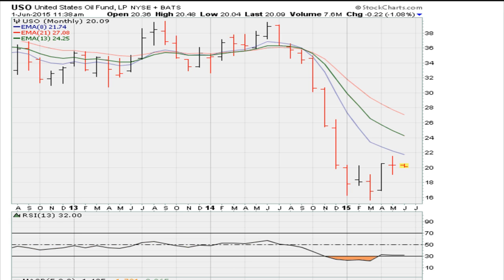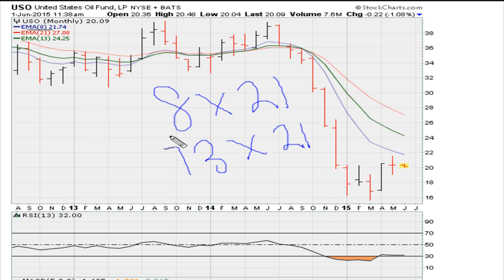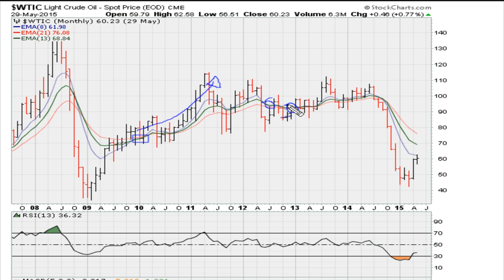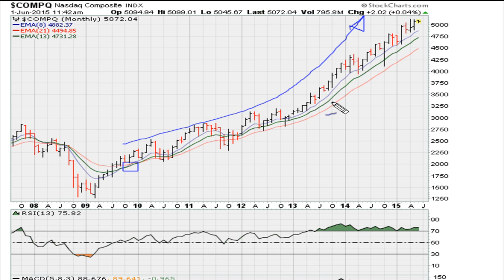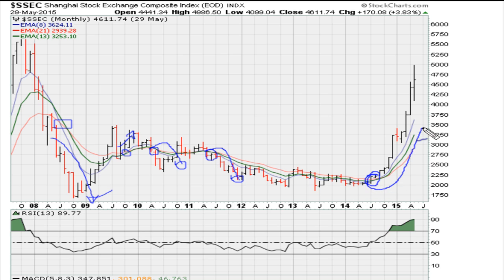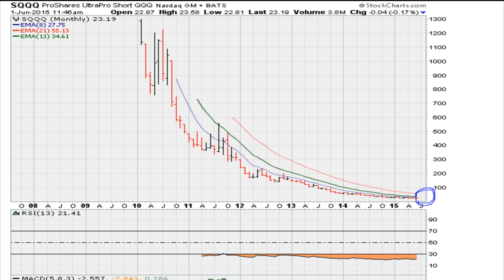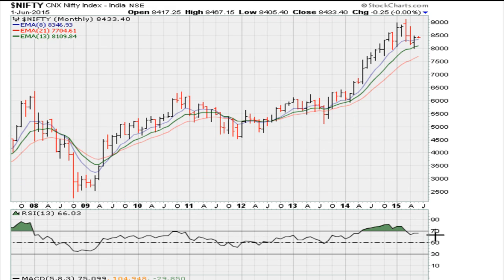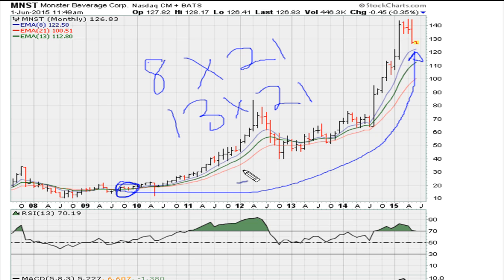[ Mentorship ] 8 or 13 Month Moving Average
Here is a long lost video I recorded by never shared with anyone for some reason. Oops!!